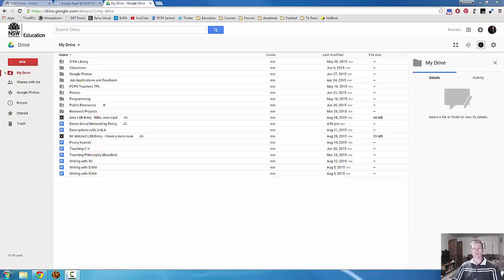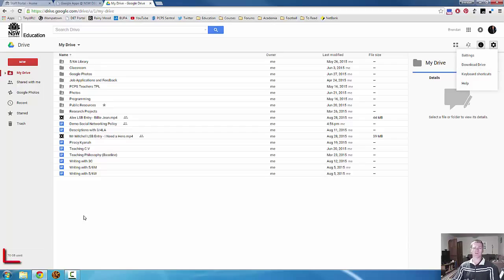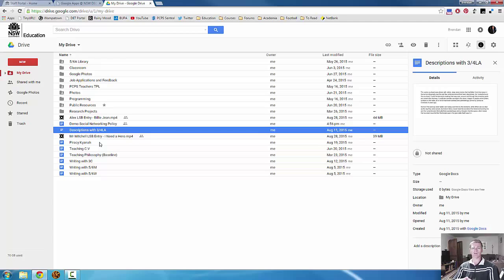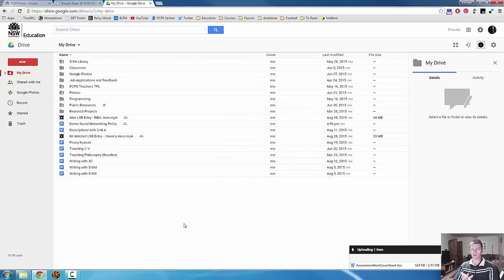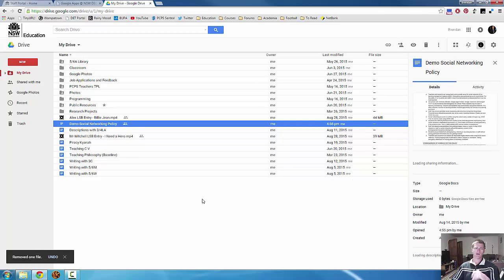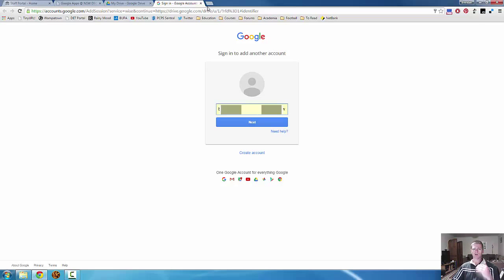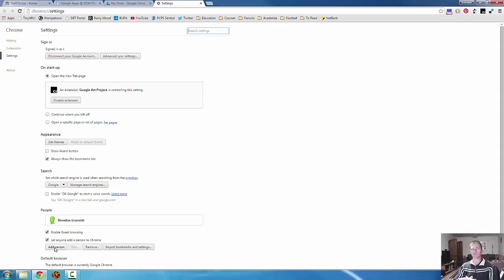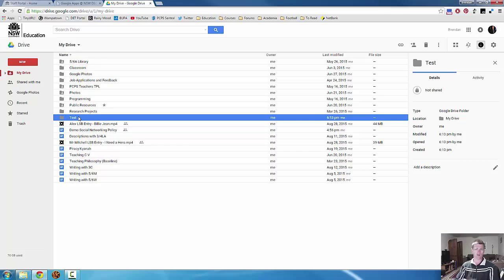FTPL - GDrive Part Two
This fourth video in the FTPL series continues to look at the features, layout and use of Google Drive.